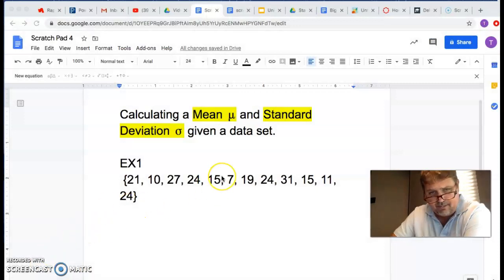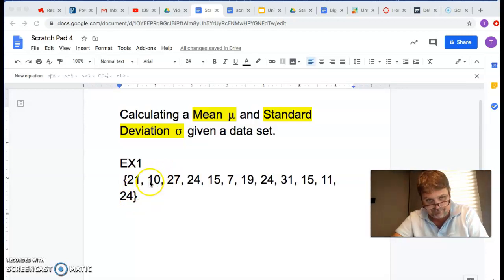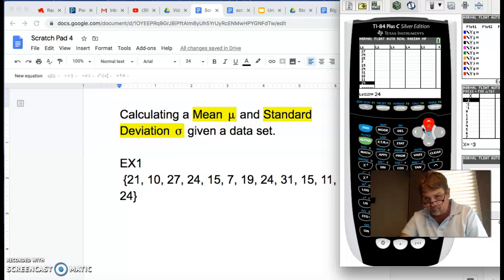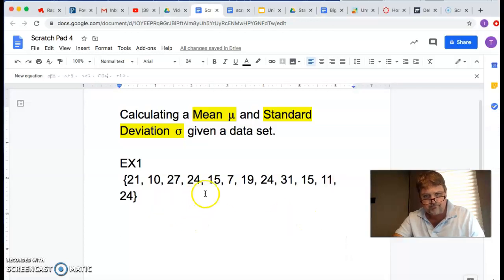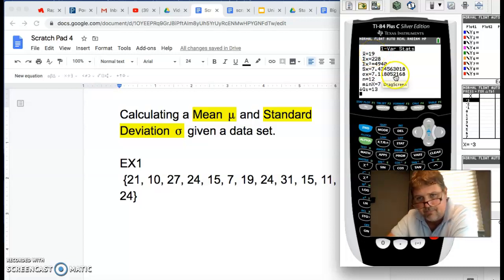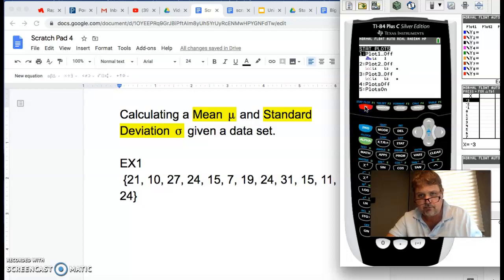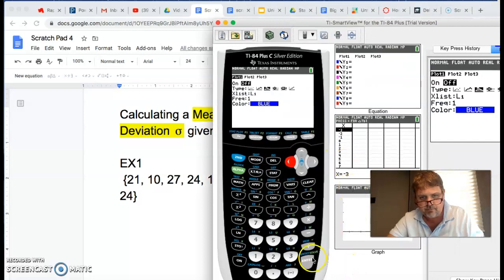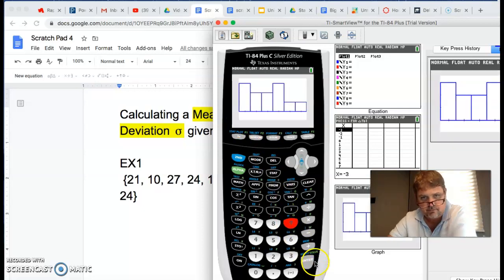9-1 Review of Mean and Standard deviation